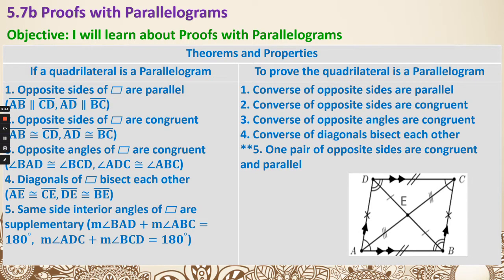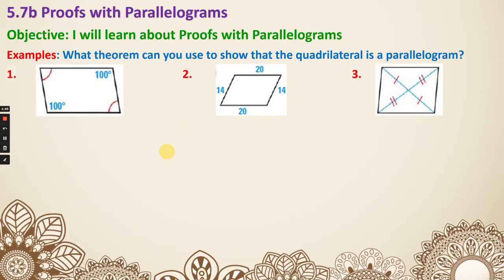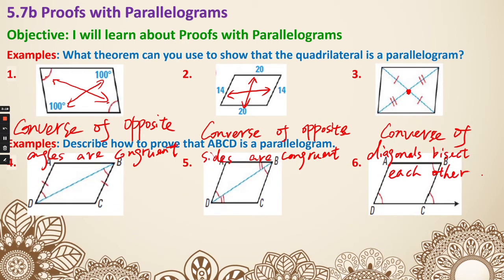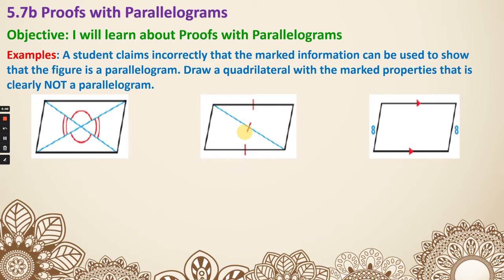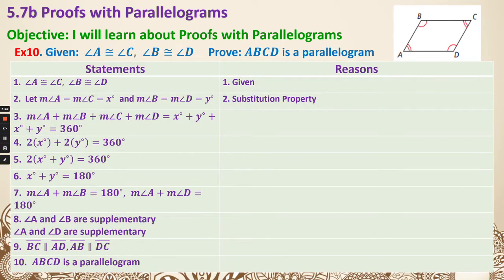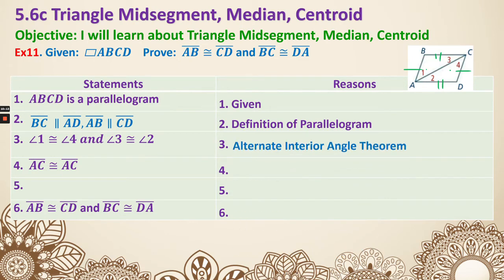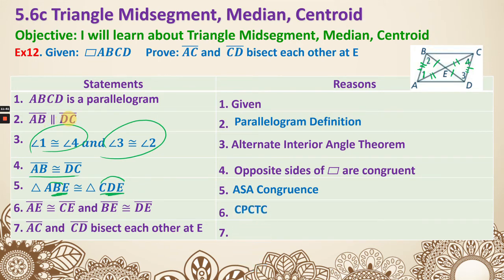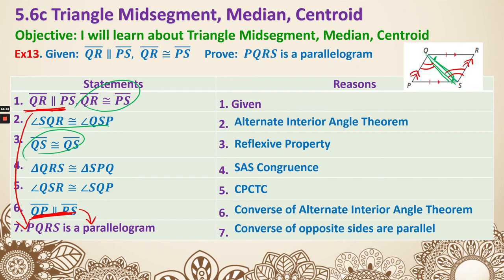S2H-5.7b Proofs with Parallelograms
In this lesson, we are going to learn about Proofs With Parallelograms

Theorems to use for proofs: 00:00
Quick practice to decide what theorem to use: 01:43
Quick practice on how to prove: 03:15
To prove it is a parallelogram: 06:44 & 10:40
Knowing it is a parallelogram, prove features: 08:21 & 09:15